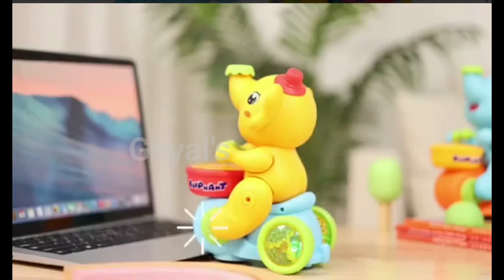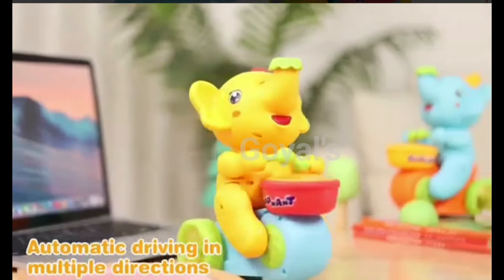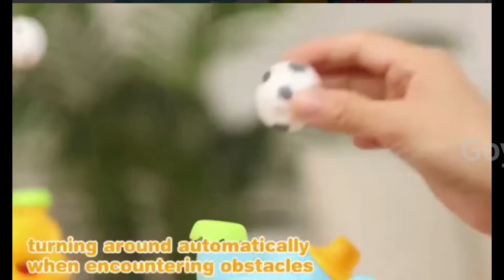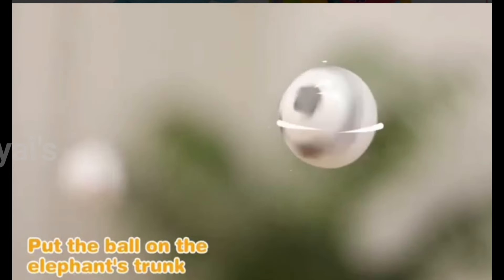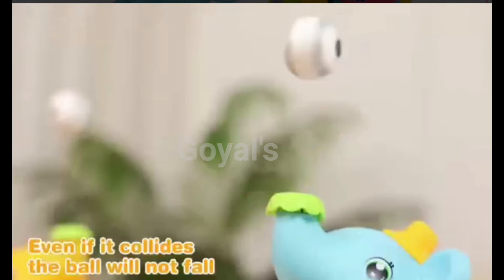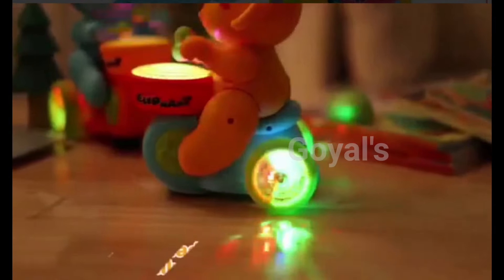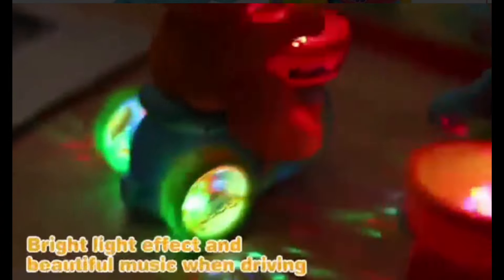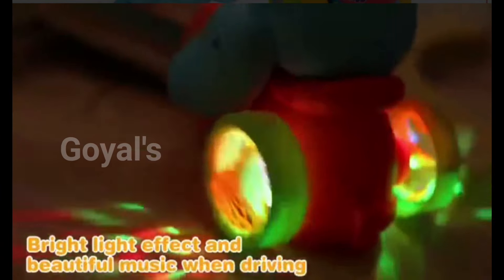Goyal's Levitation Ball on Nose Along with Dazzling Light Drum Sound Elephant Toy